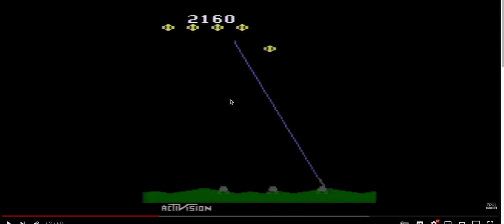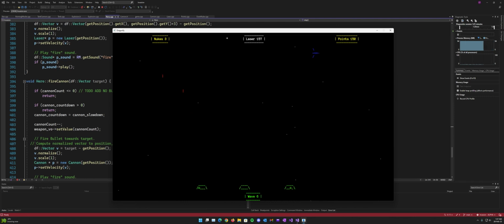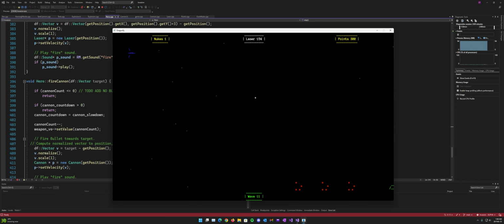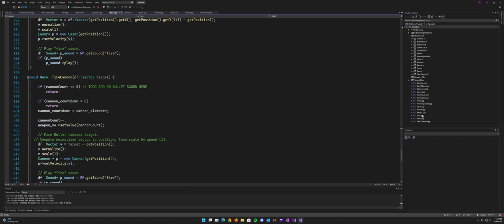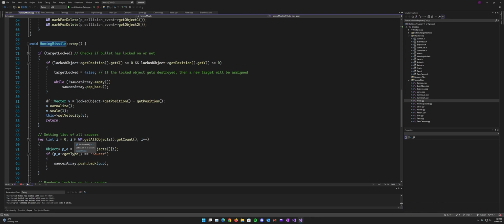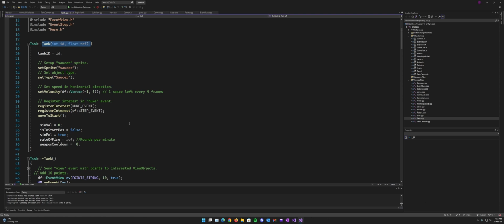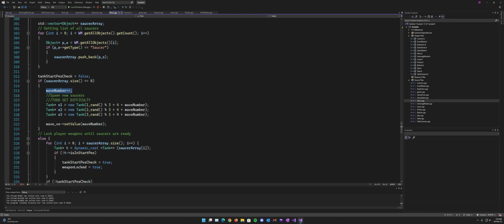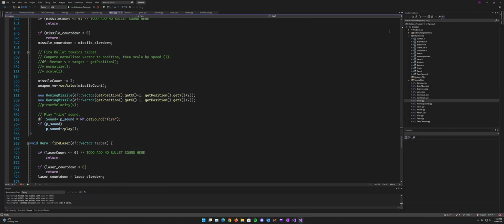Invasion - Alpha Promo [TNTeam]